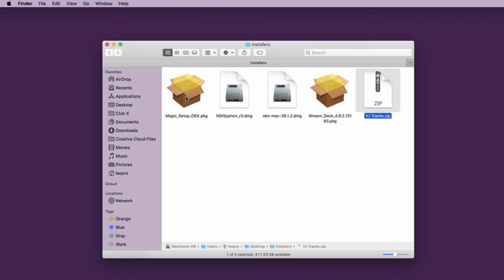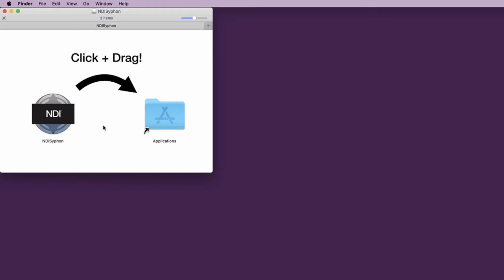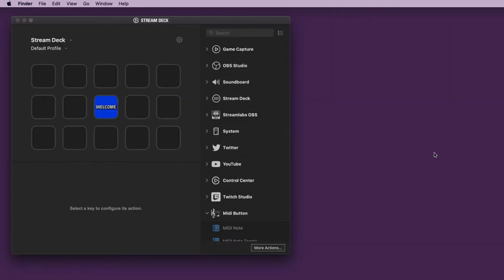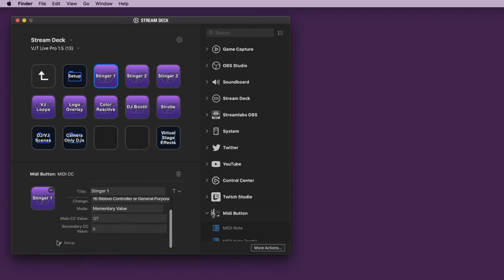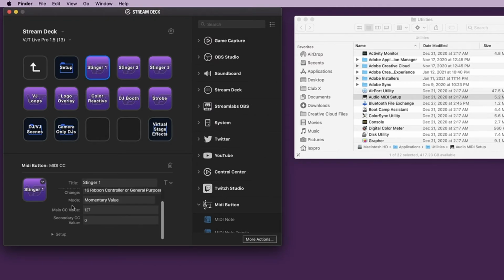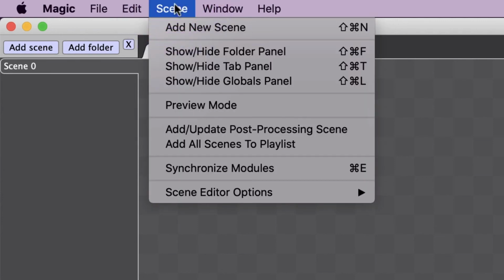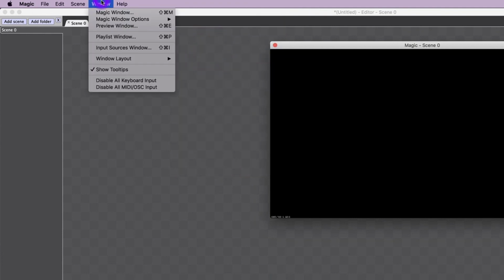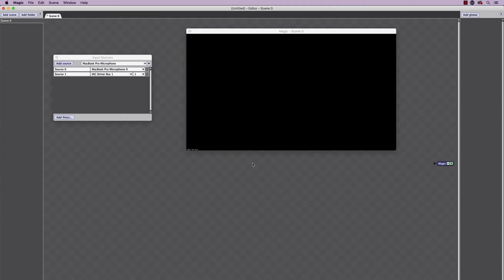VJ Tracks Live (Mac) - Setup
This video will show you how to setup and install VJ Tracks Live and additional software for broadcasting.